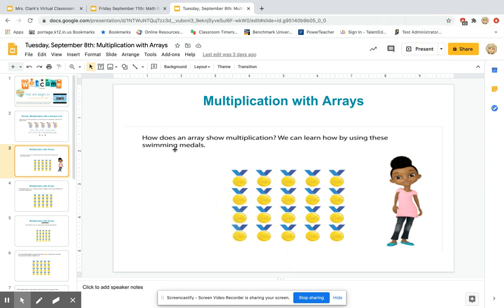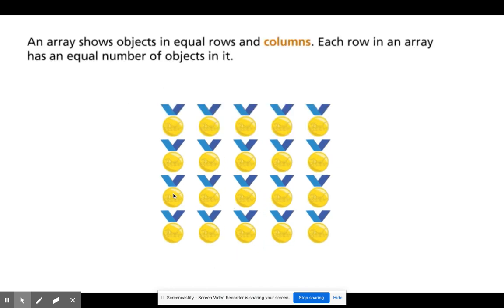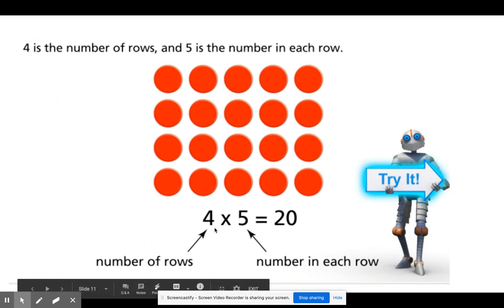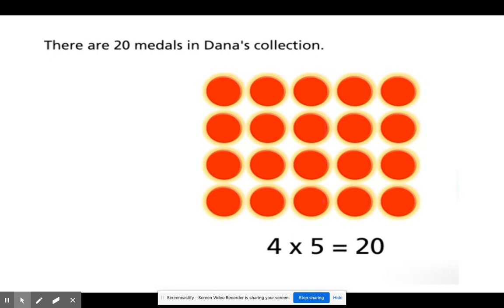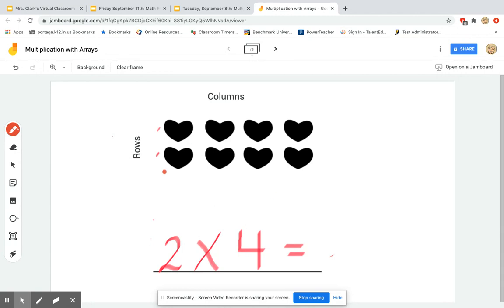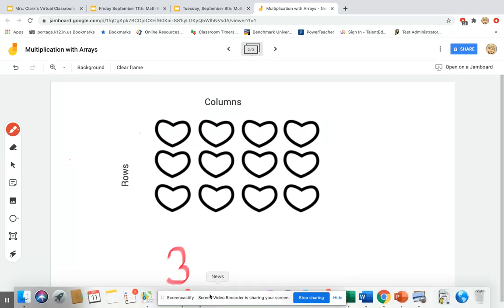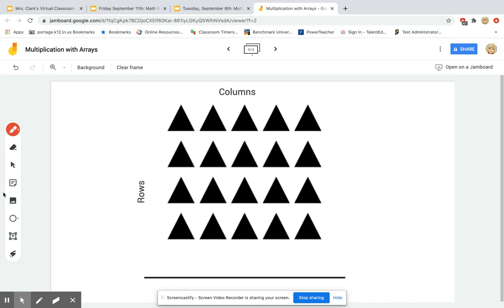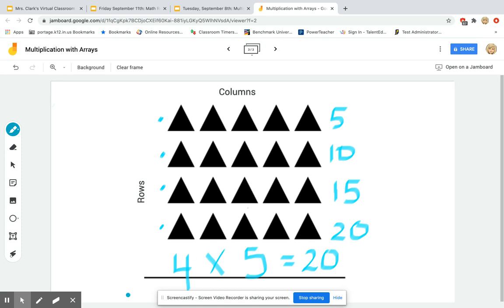Multiplication with Arrays